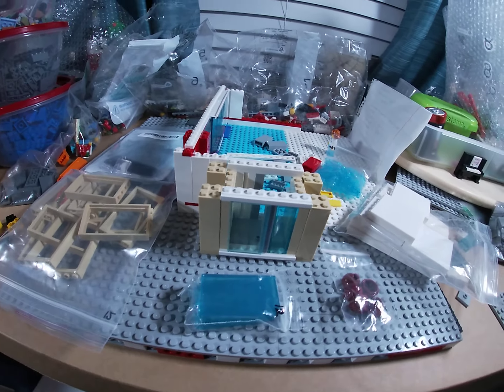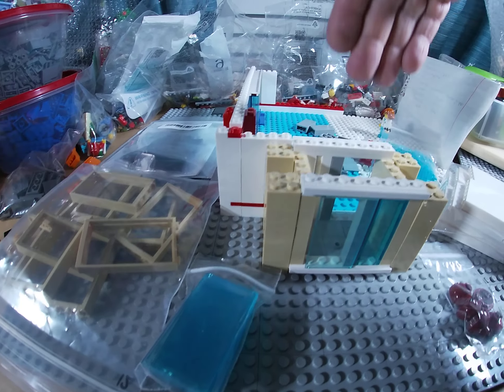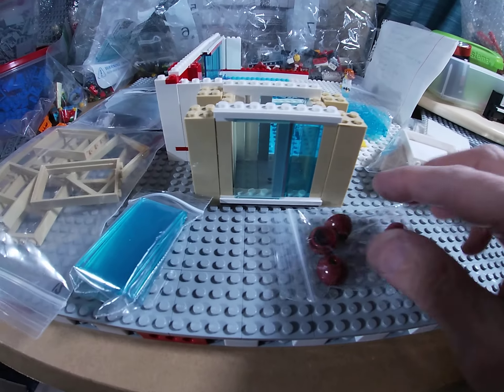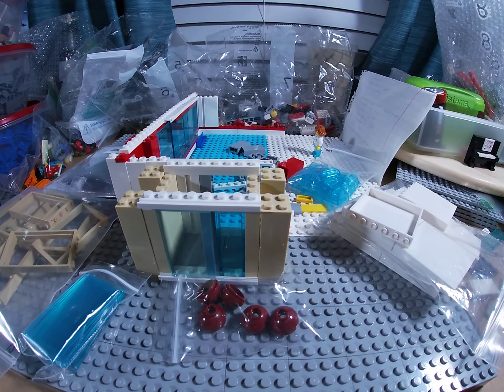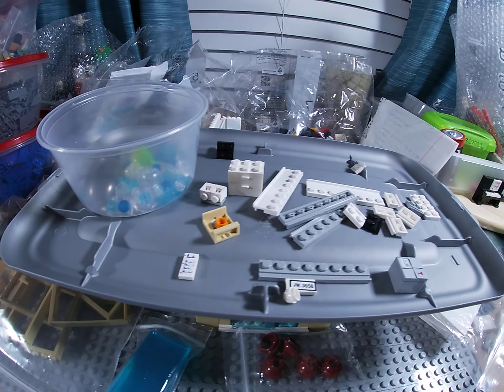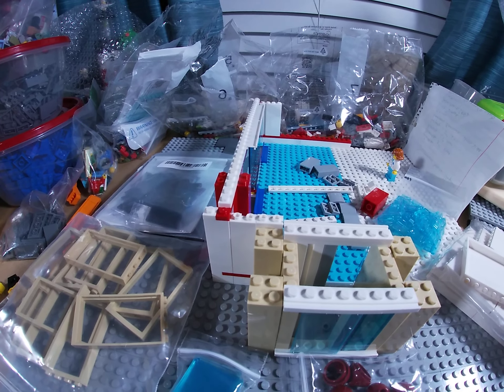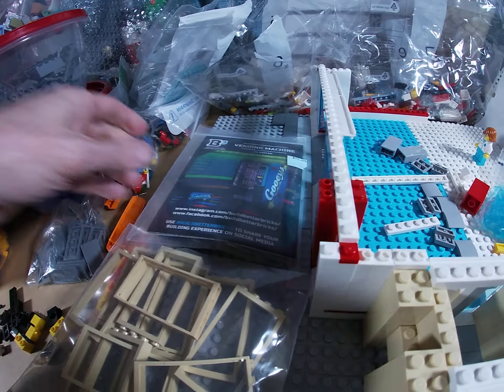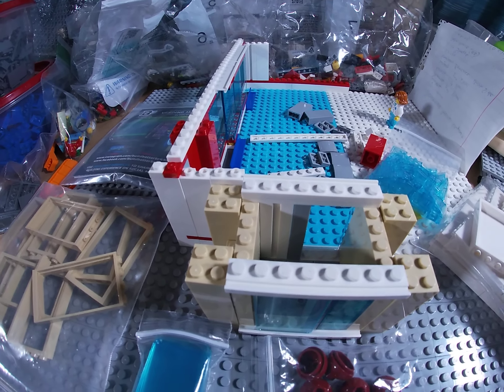Lego City Update- Hospital MOC Mini- Haul Ebay and Bricks & Minifigs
As usual I botched a description, the vending machine is made by B3 or BuildBetterBricks.
I also grabbed a lot of different sized white 1x 2, 2x2 and longer bricks for the Hospital walls from the bulk at Bricks & Minifigs. Tried to pick the pieces that looked the cleanest and unscratched. Here's that Ebay parts seller link-